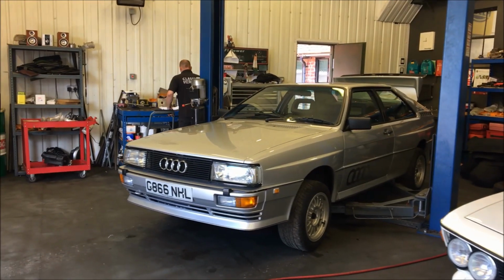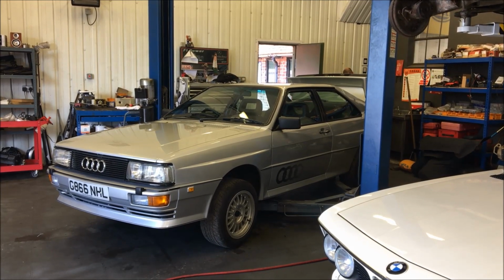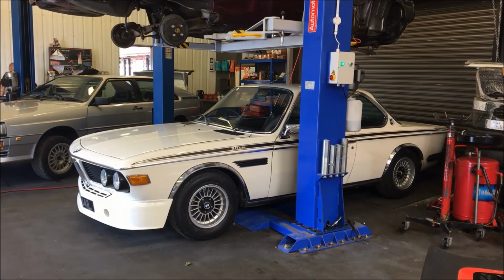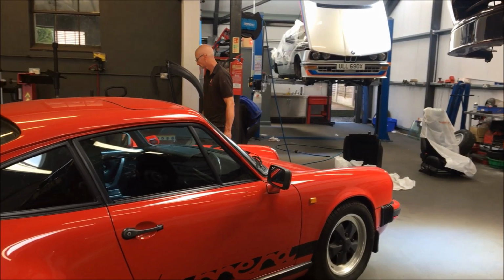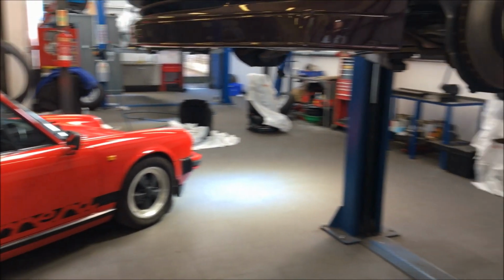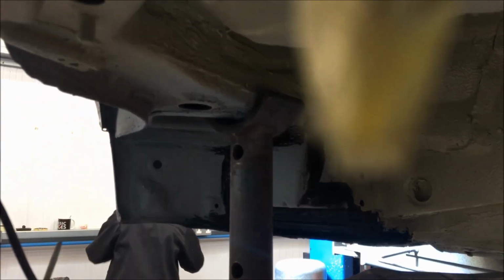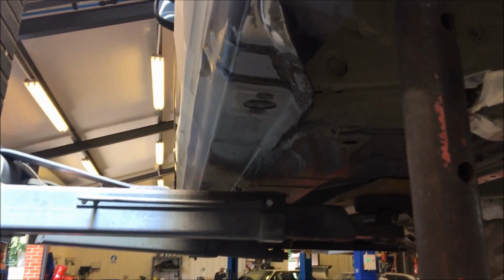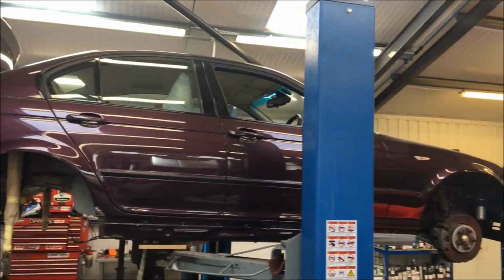Video Diary July 2019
What's going on in the workshop this week.